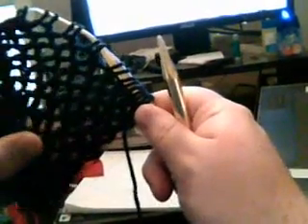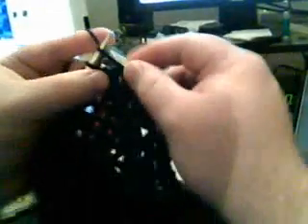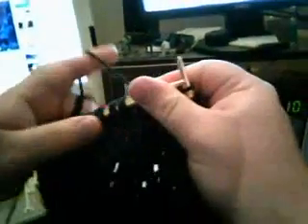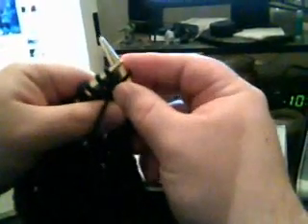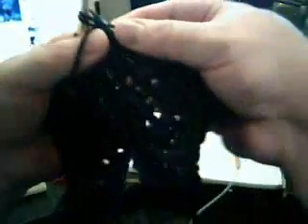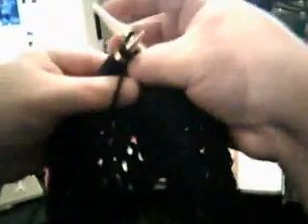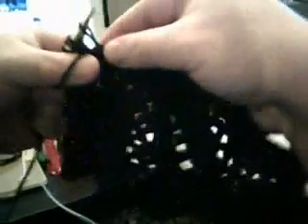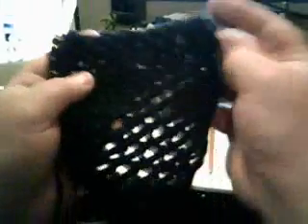How to Knit Fishnet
For those of you who follow my animation or gaming work, this video is COMPLETELY UNRELATED, sorry!

I wasn't planning to do any knitting tutorial videos since there are a lot of people doing it better than I, but I stumbled across this technique while experimenting with waste yarn, and couldn't find reference to a similar technique anywhere else. If this does have a proper name, I would love to know what it is!

Anyway, to summarize -

This is done with Worsted weight acryllic yarn on size 15 / 10mm circular needles, though I have also done this using smaller needles, and it just makes a finer mesh.

Cast on an odd number of stitches.

Add any edging you prefer on the bottom. I did four rows of garter before I started the fishnet, but this shouldn't strictly be necessary.

Right side - Slip and knit (or knit and knit) the first two stitches. Knit the space BETWEEN the next two stitches without slipping any stitches off the needle. This adds one stitch to your row. Then, knit the next two stitches on the left needle together through the back. This decreases by one stitch, keeping your total number constant.

Continue to alternately knit between stitches and knit two stitches together backwards until you reach the last stitch. Simply knit the last stitch normally through the front as you would ordinarily.

On the wrong side, you follow all the same instructions, but using purl stitches instead of knits.

Slip and purl (or purl and purl) the first two stitches, then purl the space between stitches, and purl the next two stitches through the back. Repeat until your last stitch, which you should just purl normally.